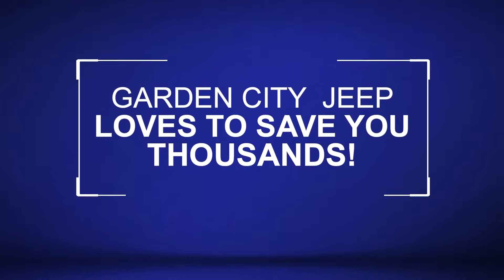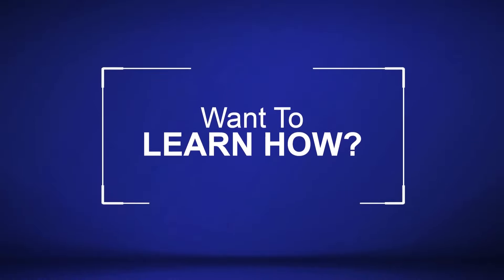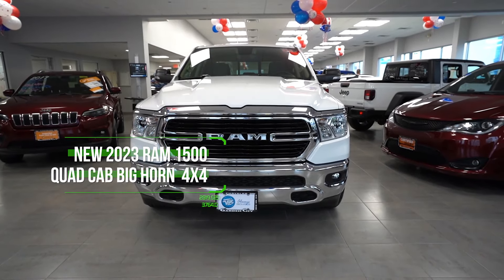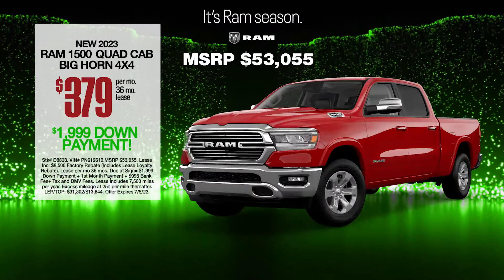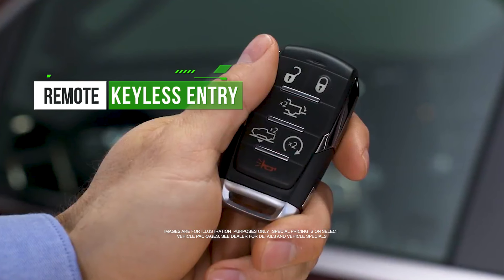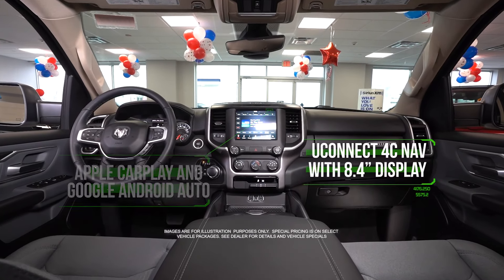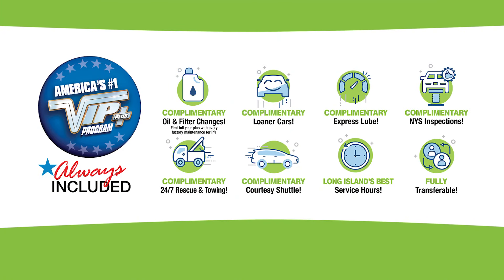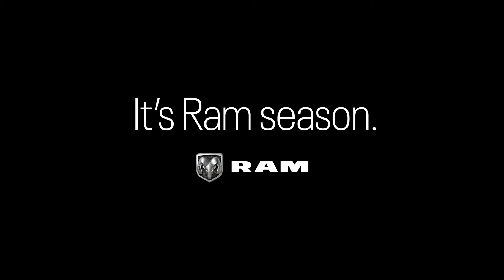Save Thousands On a New Ram 1500 at Garden City Jeep! - June 2023